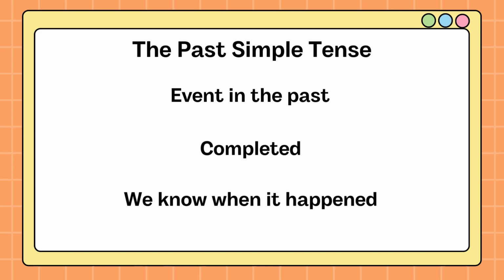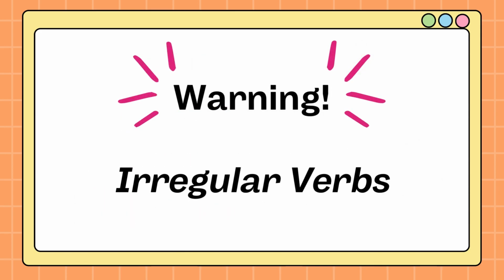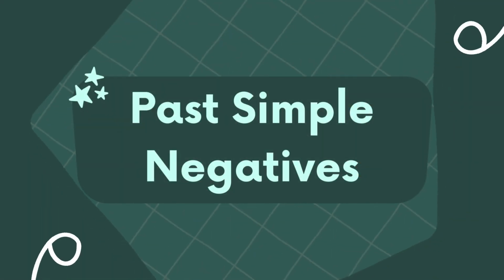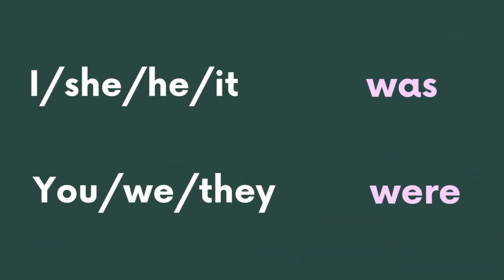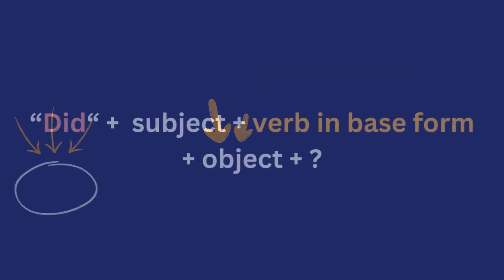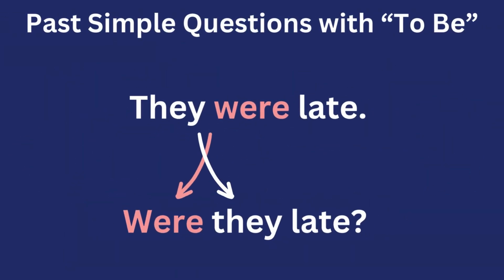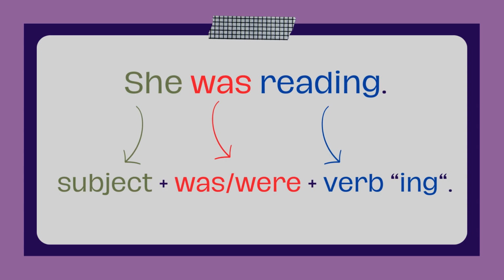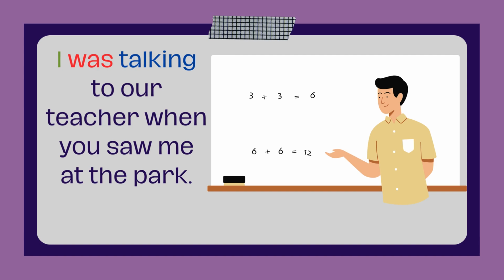How to Use the Past Simple Tense in English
A compilation of all past simple tense videos. How to use the past simple tense, how to ask questions in the past simple tense, how to use the past simple tense as a negative and how to use the past simple continuous tense.